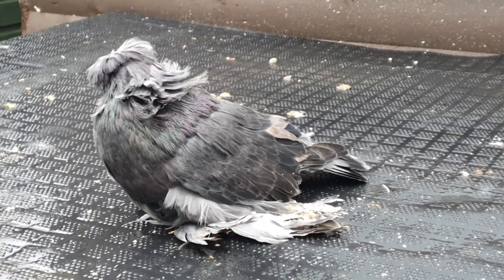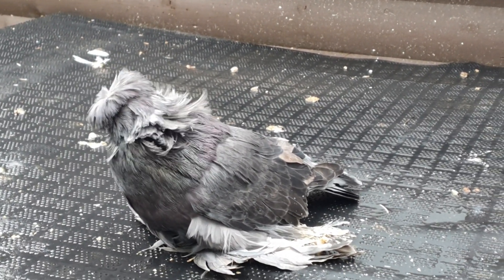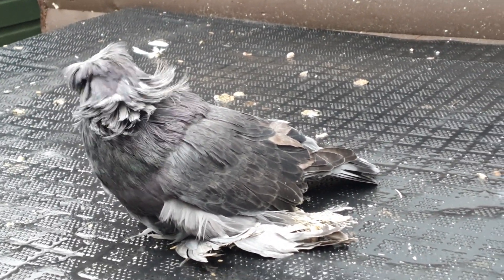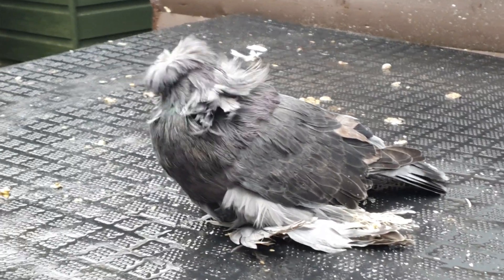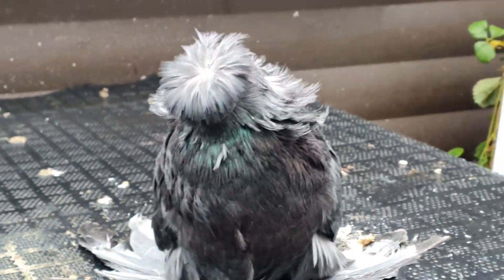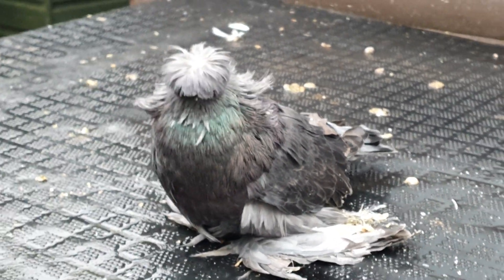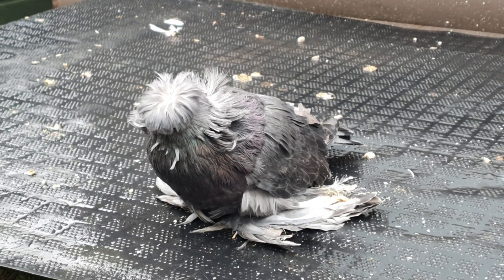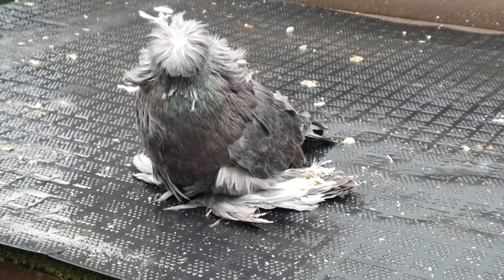Bokhara trumpeter blue hen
a 2020 late hatched hen from my last round one to hold back until next year to see her fully moulted out she will make a nice bokhara hen